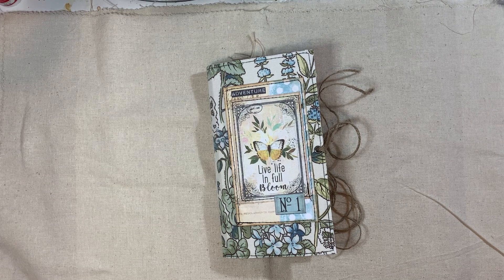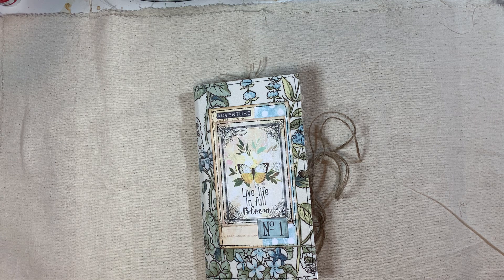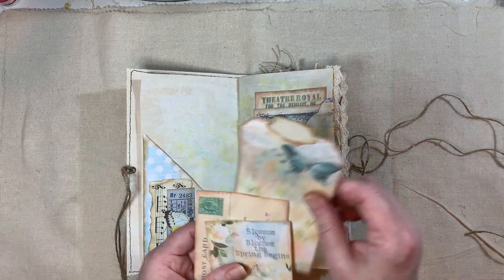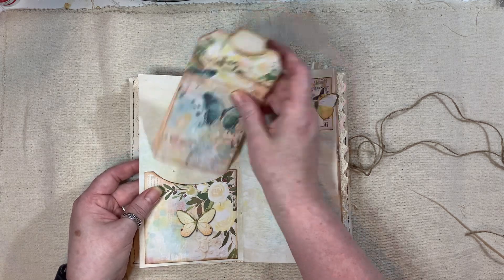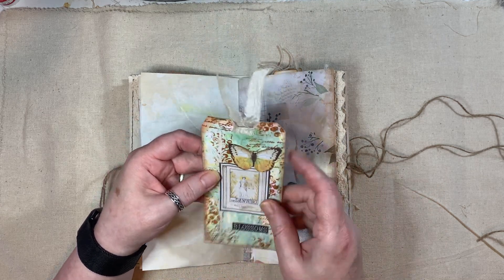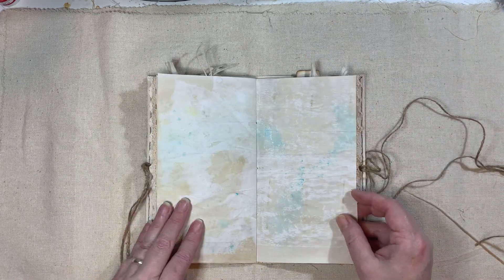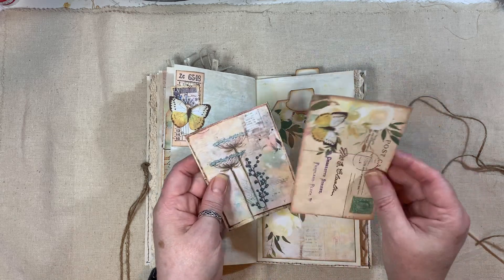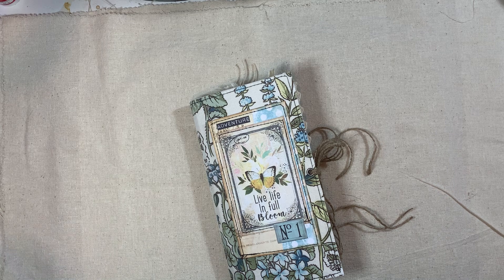Spring is in the Air journal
Other Journals for sale

ARTYmaze
MyPorchPrints
Tracie Fox
Old design shop Etsy